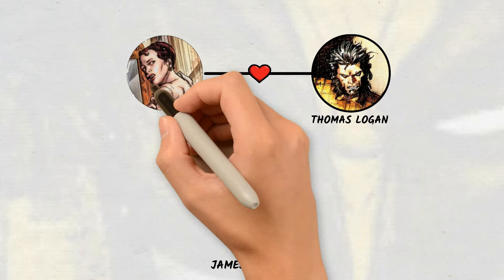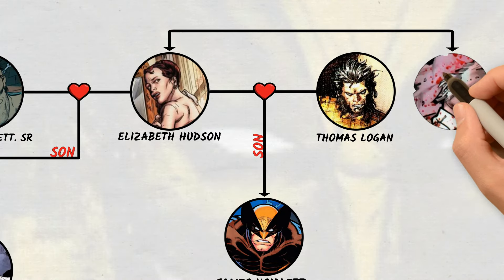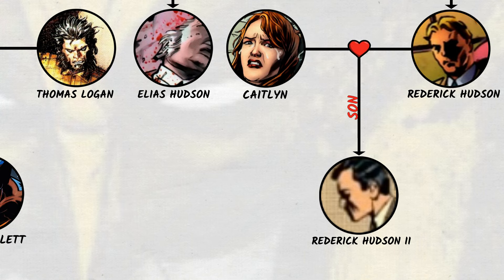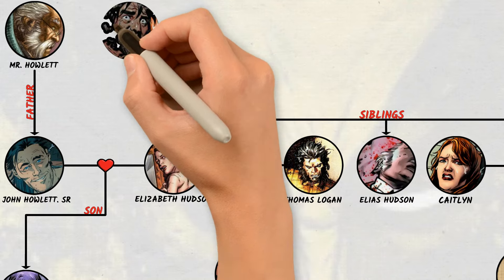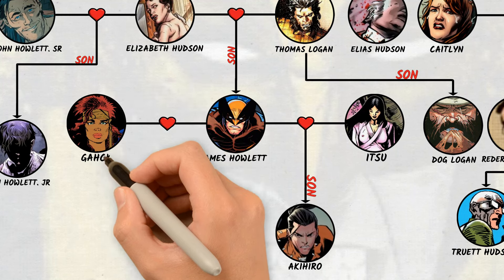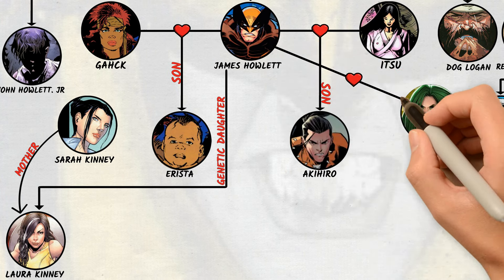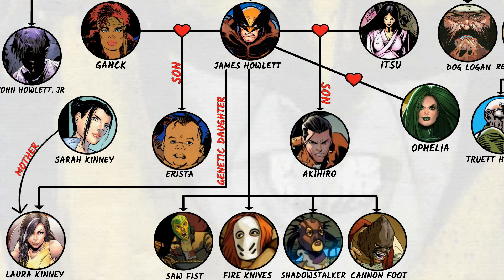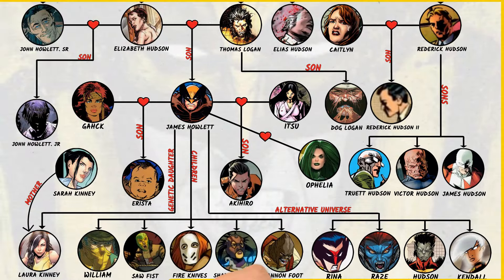X-Men: Wolverine's Family Tree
HELLO FUN PEOPLE!!!
Today, we will discuss the Wolverine's family tree, a popular superhero from the Marvel Universe, who has been depicted as a member of X-Force, Alpha Flight, the Fantastic Four, and the Avengers.